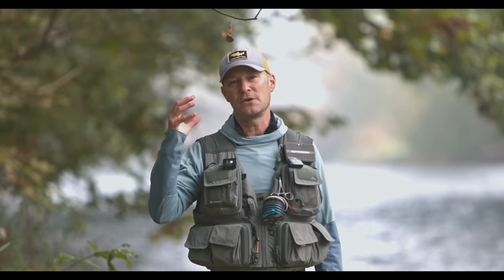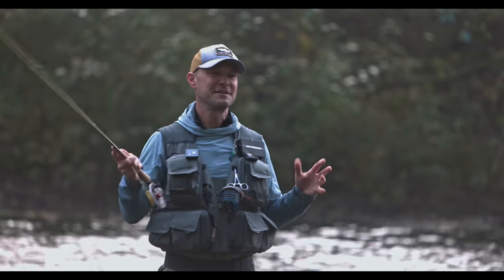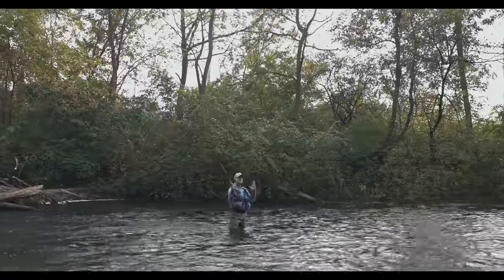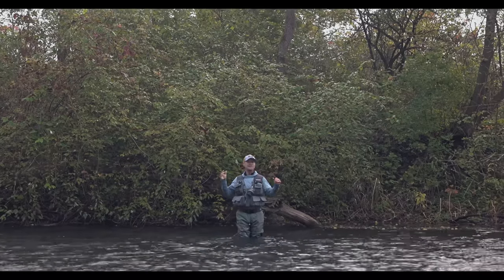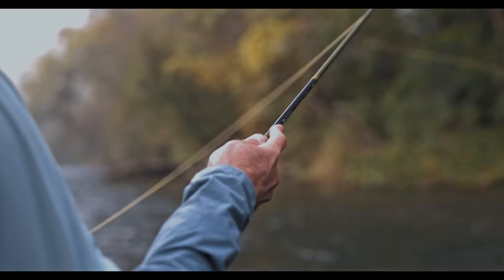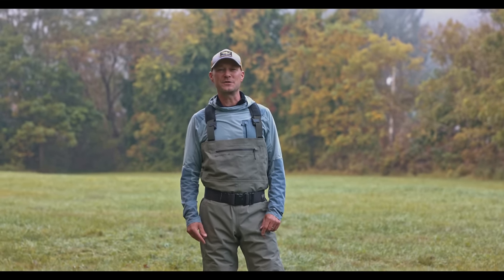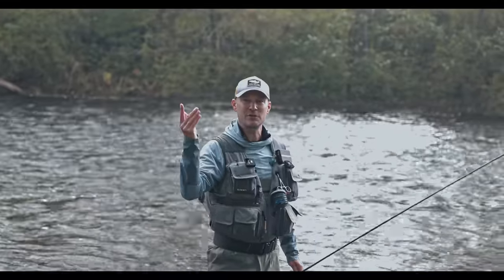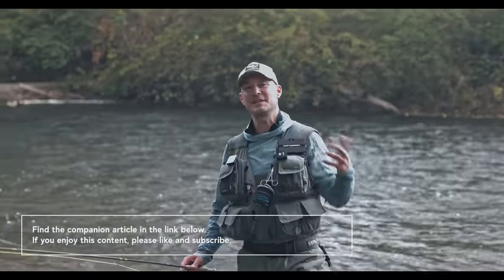The Corner Cast, and Why Rounding the Corner Might Be Better Than a Roll Cast: Fly Fishing Tips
Casting matters most. Accuracy of delivery, of where the fly lands and how the leader finishes, is the key to effective presentations and efficiency on the water. Hitting targets means we confidently cover the river. Less false casting means more drifting, more stripping and more catching.

With time on the water and attention to detail, anglers find the casts and the techniques to catch trout. But it takes time, and learning a few tricks along the way certainly helps shorten the learning curve. Here's one of those tricks. I call it the Corner Cast, and I'm surprised how many experienced fly fishers stare in wonder at this one.

The Corner Cast changes the direction of delivery up to ninety degrees from the plane of the back cast. While the standard delivery of a fly cast has the fly landing one-hundred-and-eighty degrees in a straight line from where the back cast turned over, the Corner Cast allows an angler to round the bend ninety degrees from the direction of the back cast.

What some call the change of direction cast is similar, but it's most often shown with a repositioning of the line then a roll cast. Instead, what I call the Corner Cast uses the powerful momentum of a line and leader in motion to round the bend by simply altering the travel of the rod tip.

I use the Corner Cast every day. It's a natural cast, easy to learn and delivers big results.

Video production by Wilds Media . . .

Dom